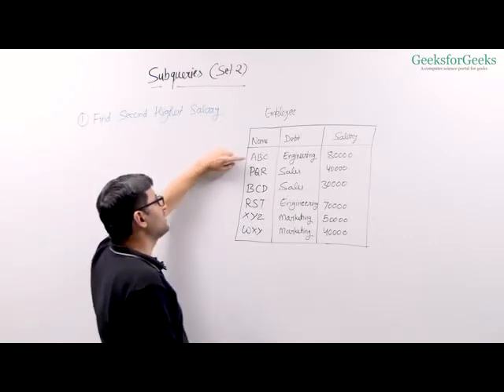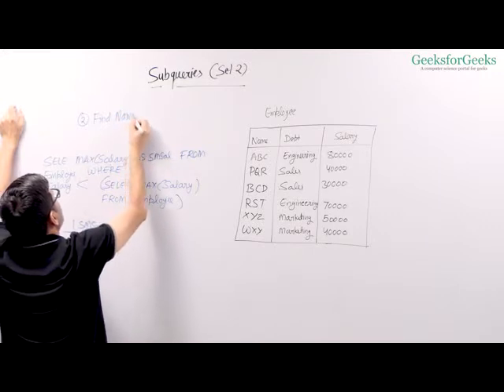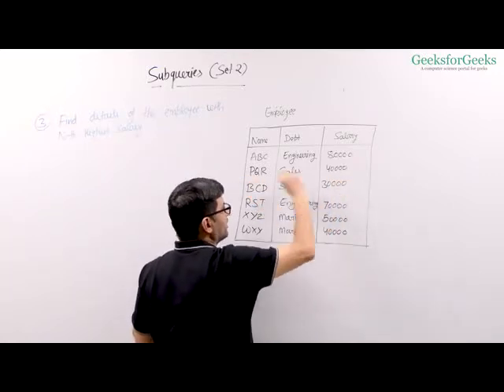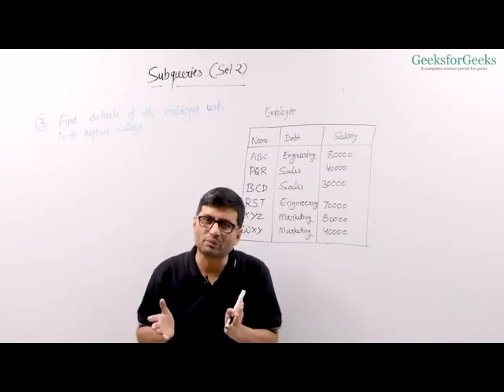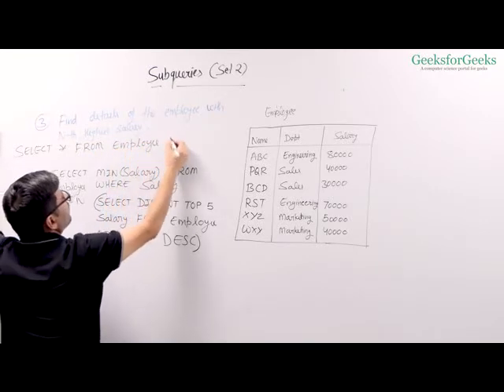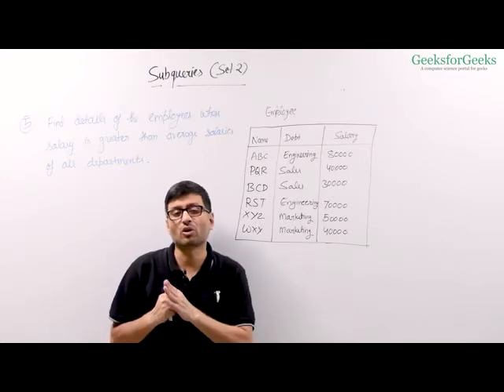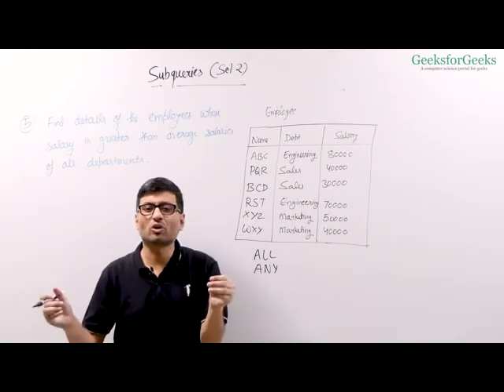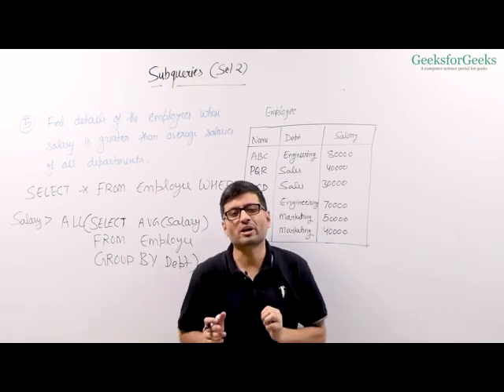SQL Basics Geeks for Geeks lec 21